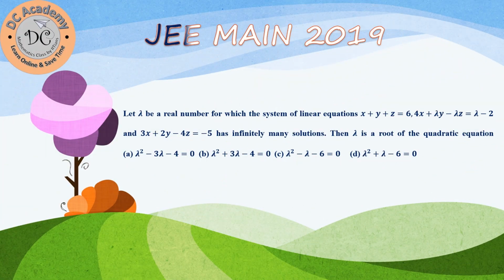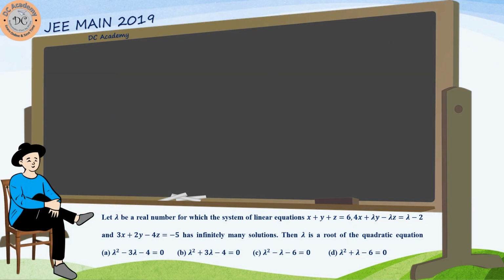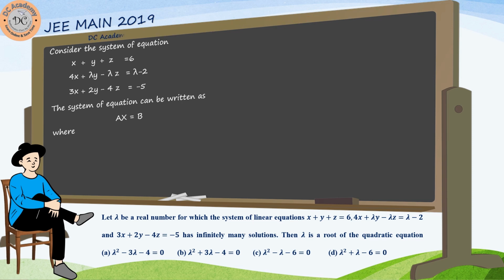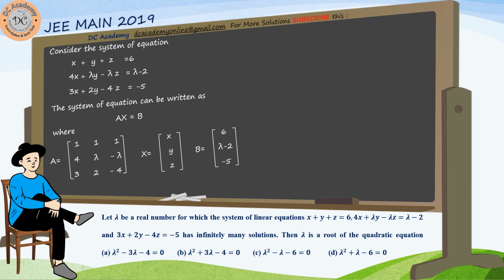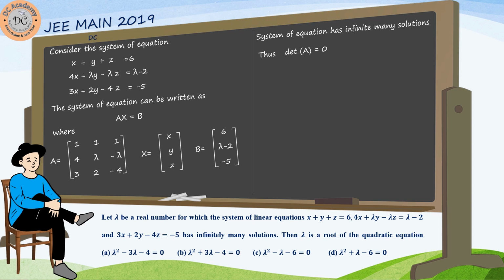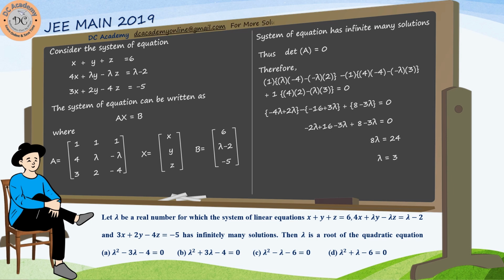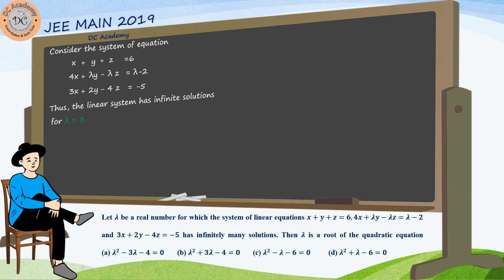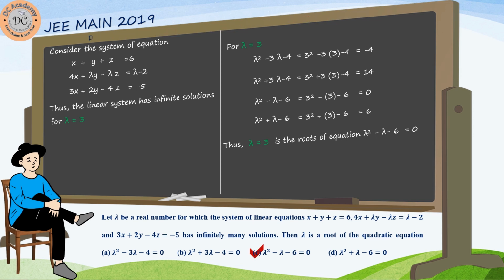iitjee advanced #2019 matrix determinants dcacademy_math hot jeemains systemofequations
doubtnut topper toppers Let 𝝀 be a real number for which the system of linear equations 𝒙+𝒚+𝒛=𝟔,𝟒𝒙+𝝀𝒚−𝝀𝒛=𝝀−𝟐 and 𝟑𝒙+𝟐𝒚−𝟒𝒛=−𝟓 has infinitely many solutions. Then 𝝀 is a root of the quadratic equation